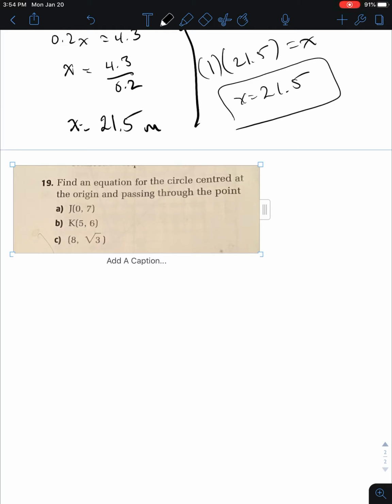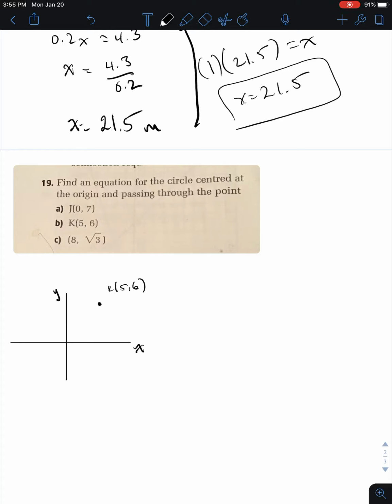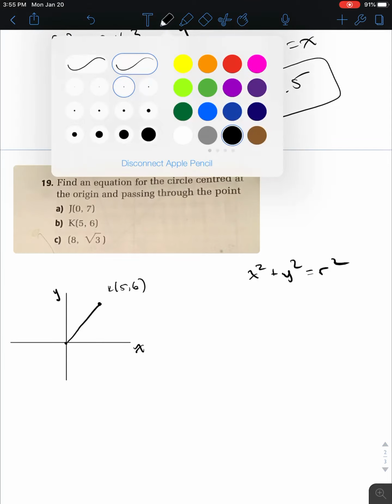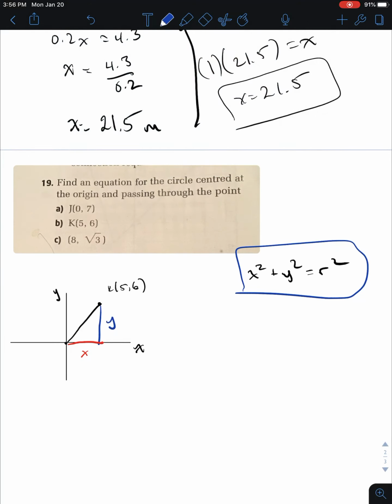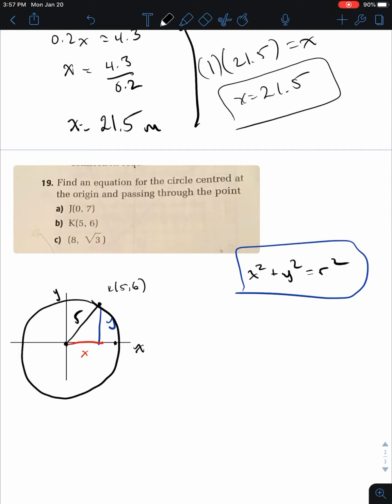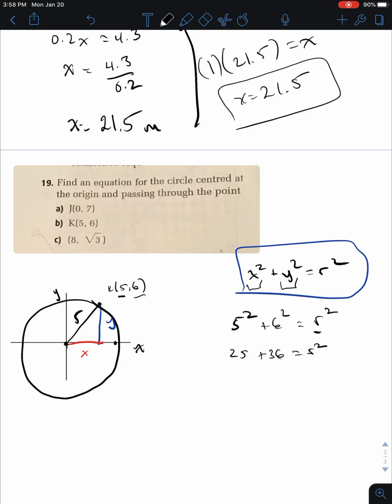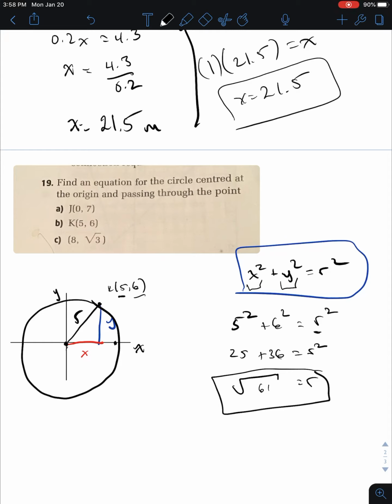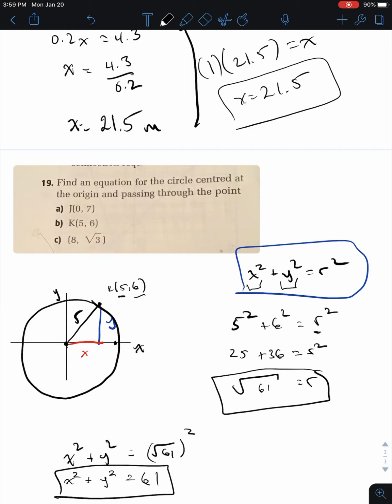Equation of a circle